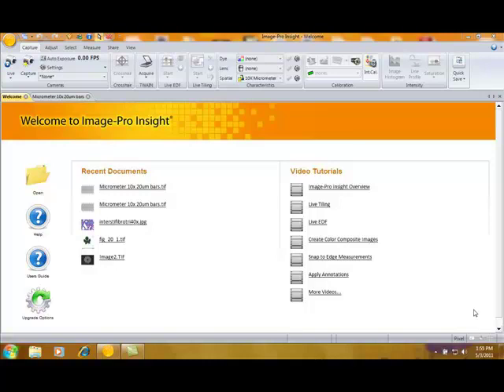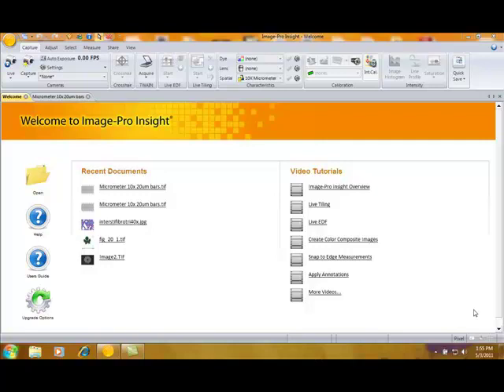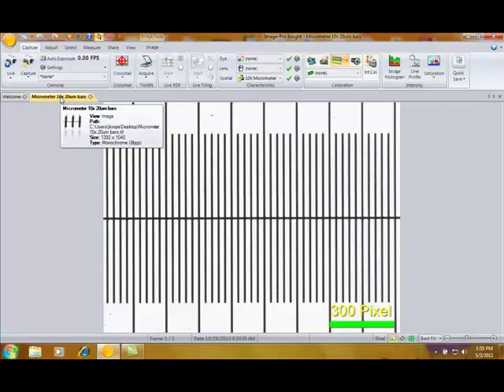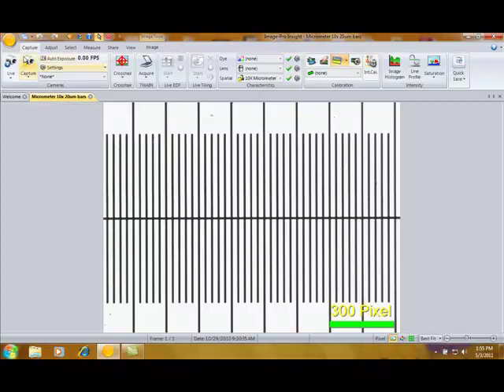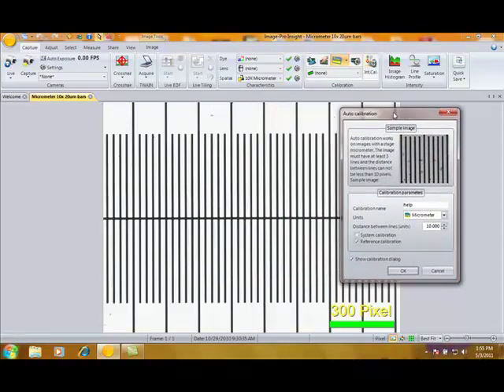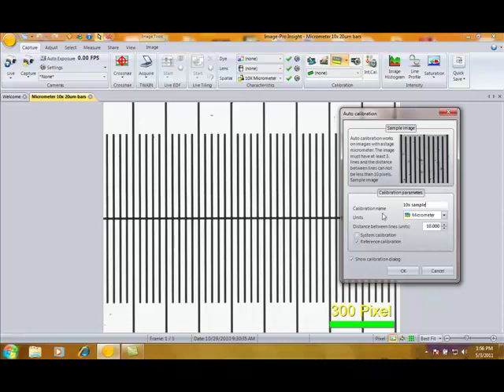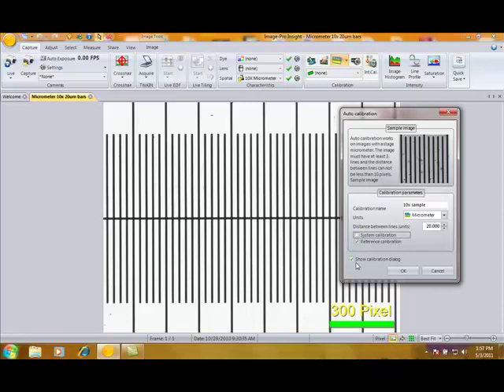Automatically Calibrate Images Using Image-Pro Insight Software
Learn how to automatically calibrate your images using a stage micrometer and Image-Pro Insight software from Media Cybernetics